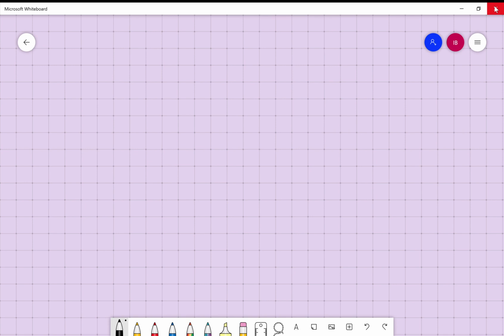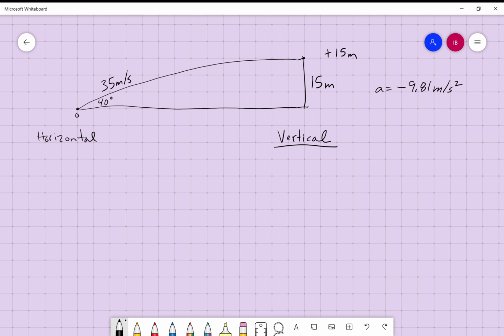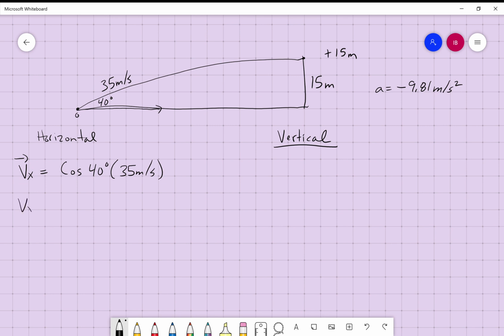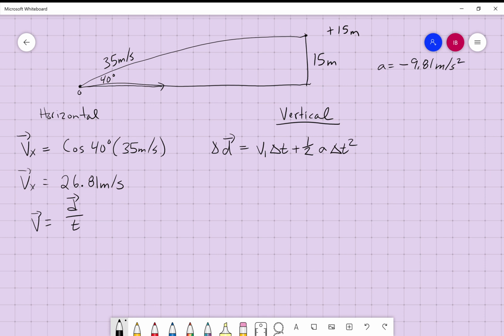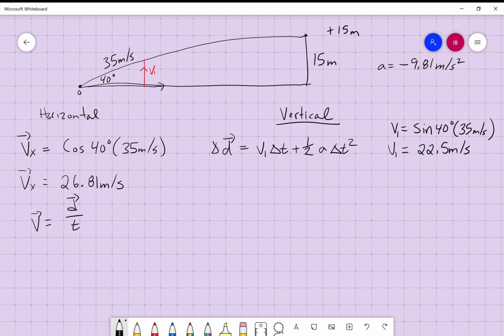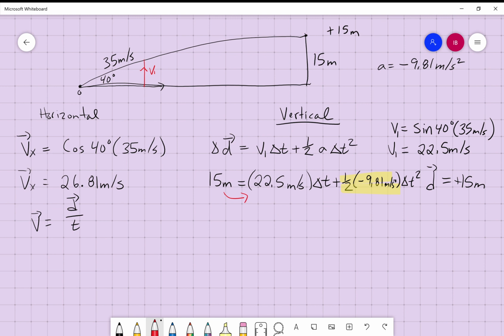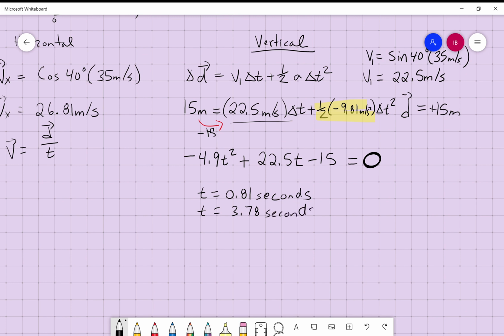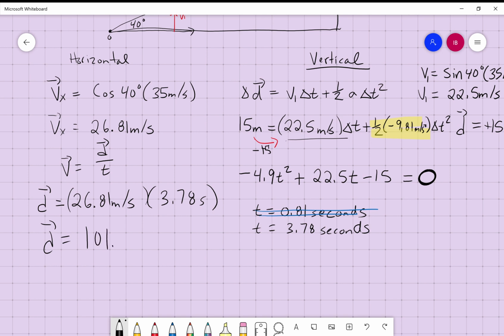Physics Golf Ball question